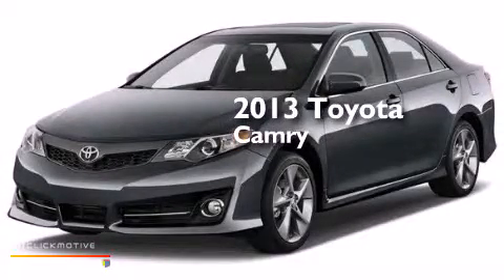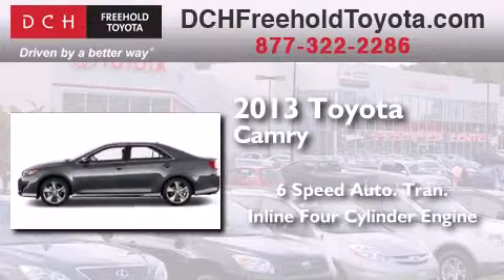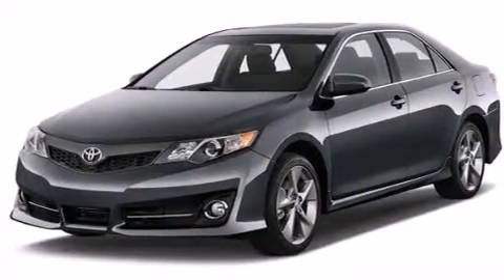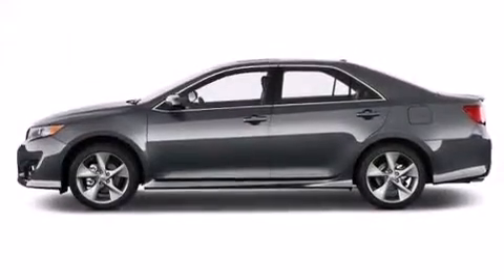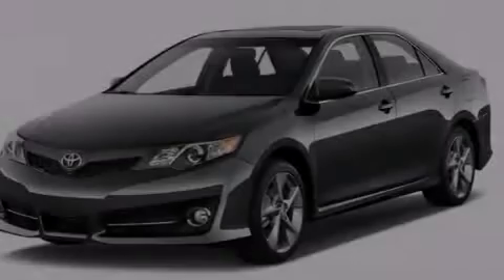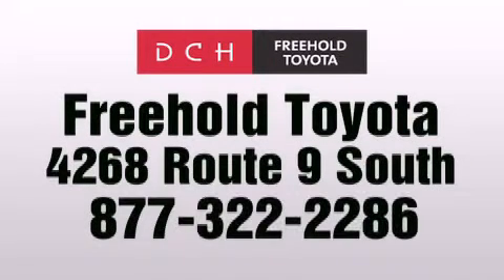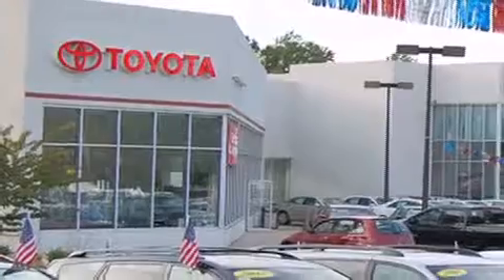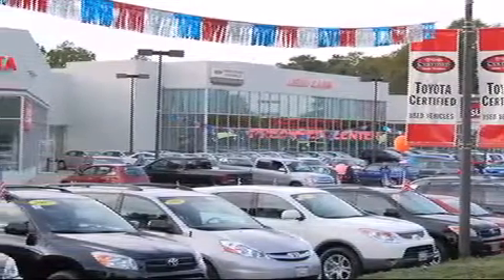2013 Toyota Camry Freehold NJ 7728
We've been honored to serve the Freehold NJ area , we promise that your experience at our dealership will exceed your expectations ! Year : 2013 Make : Toyota Model : Camry Engine : Gas I4 2.5L/152 Trans . : Automatic Exterior : Barcelona Red Metallic Miles : 5 Interior : Ivory Stock : FT31965 DCH Freehold Toyota 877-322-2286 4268 Route 9 South Freehold , NJ 07728